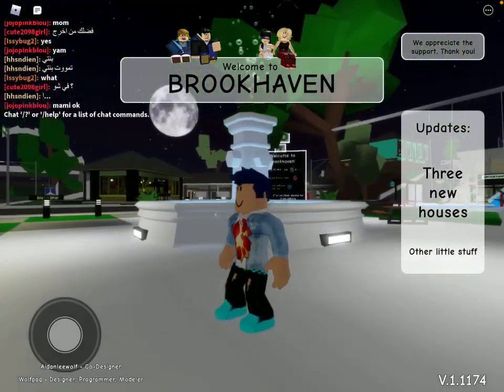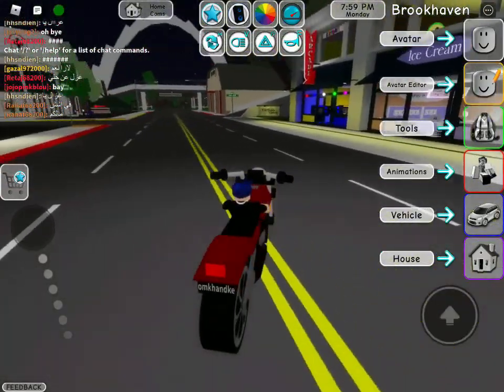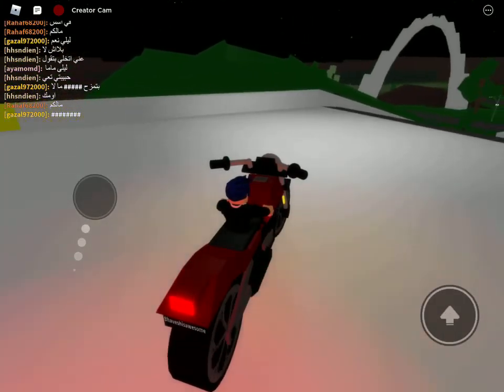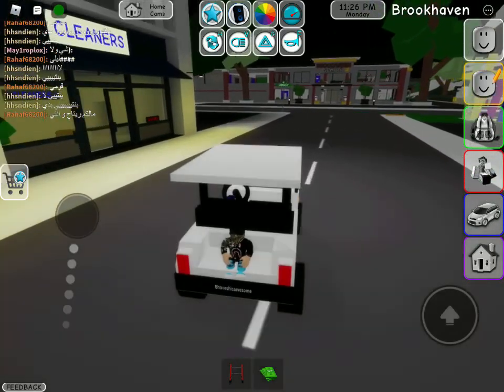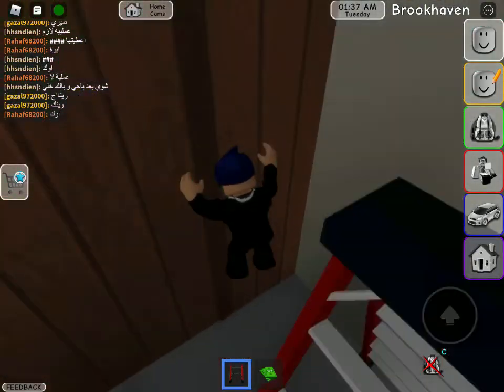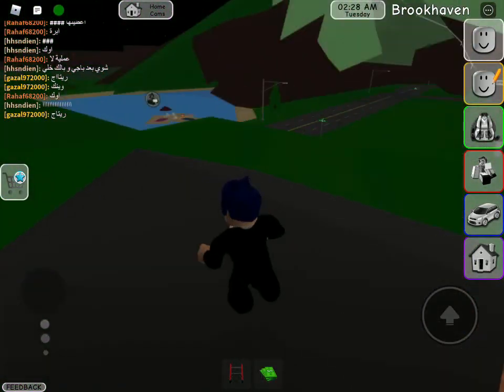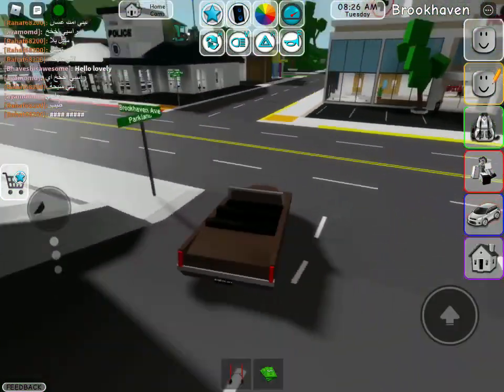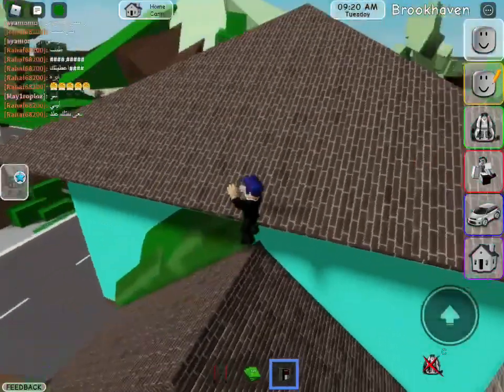Be a robber and showing home to rob a house in Brookhaven.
Watch till the end if ur cool.